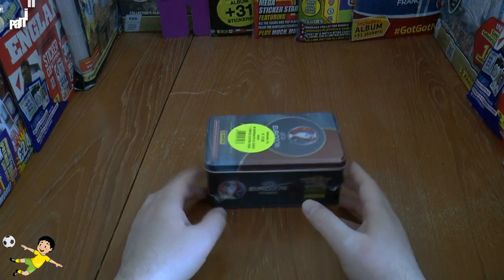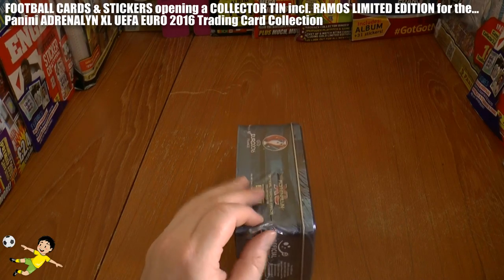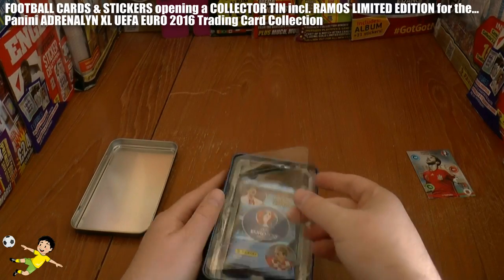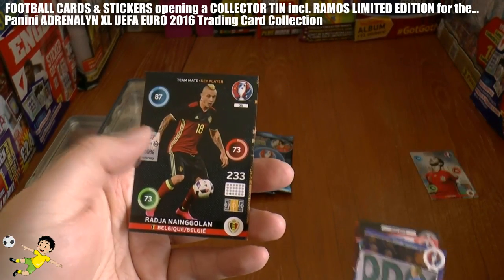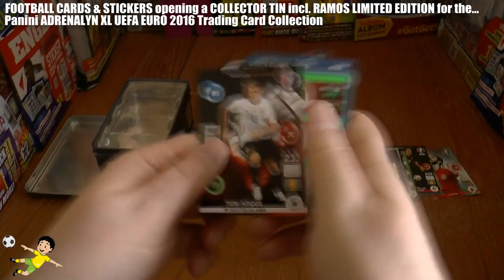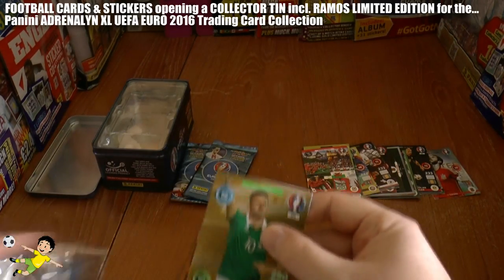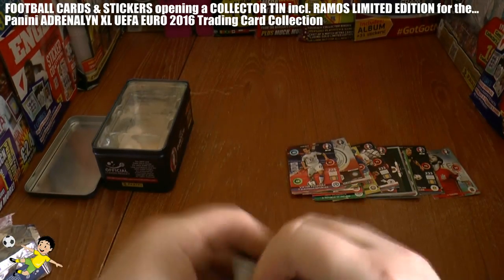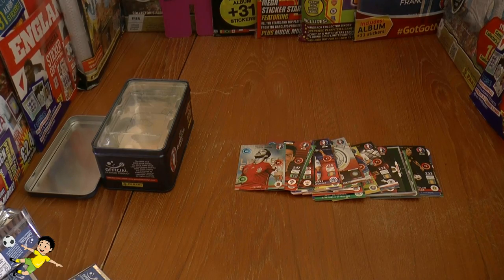A LEGEND!!! RAMOS LIMITED EDITION ⚽️ COLLECTOR TIN ⚽️ Panini Adrenalyn XL EURO 2016 Trading Cards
Here we open a COLLECTOR TIN (GERMAN VERSION) for the Panini ADRENALYN XL OFFICIAL UEFA EURO 2016 Trading Card Game...It contains 4 packs & SERGIO RAMOS LIMITED EDITION card. It is priced at 12,95euros...Enjoy!!!